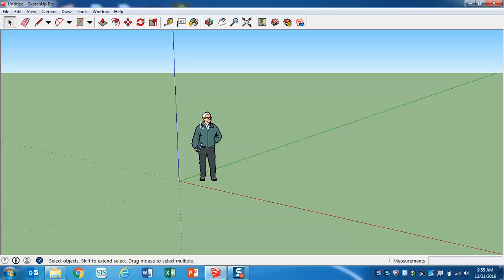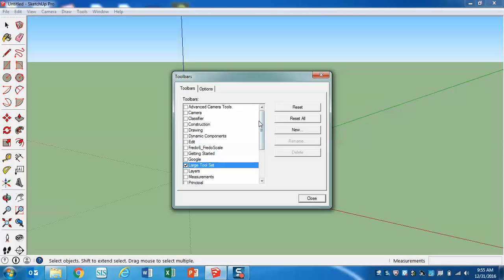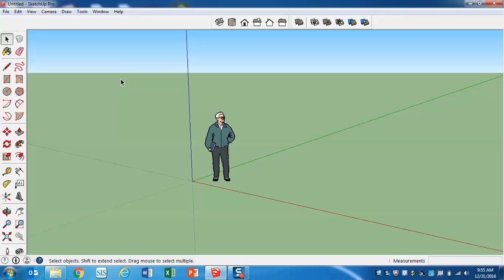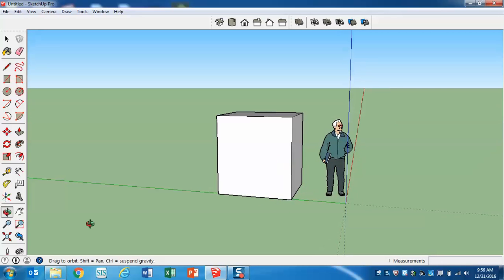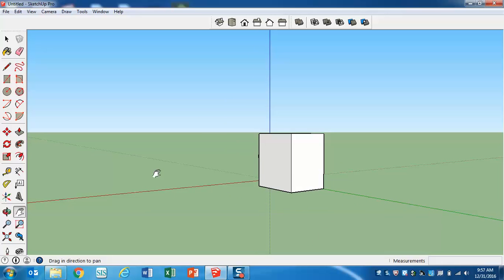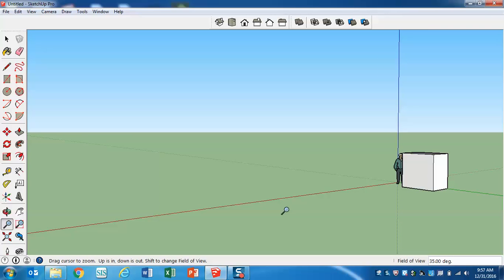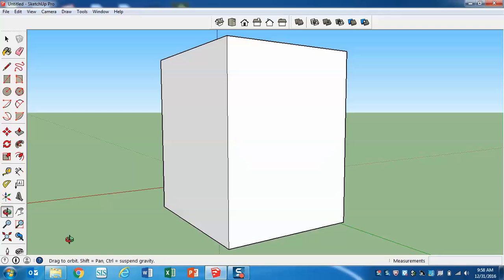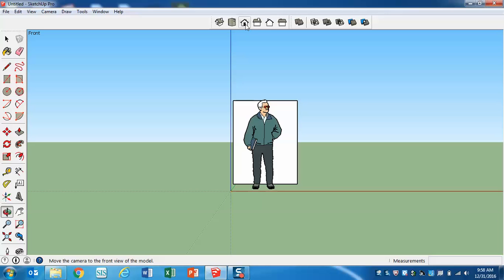Basic Setup In Sketchup